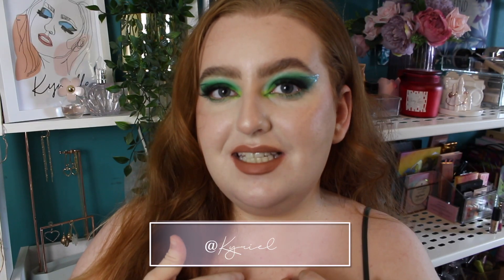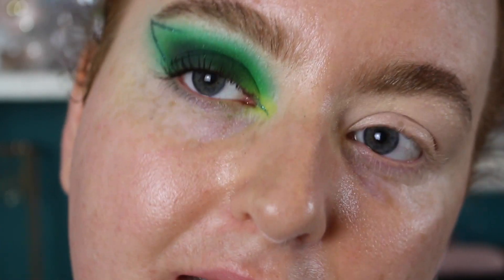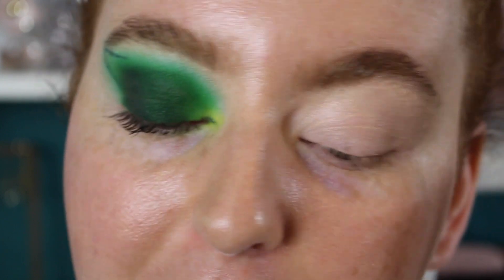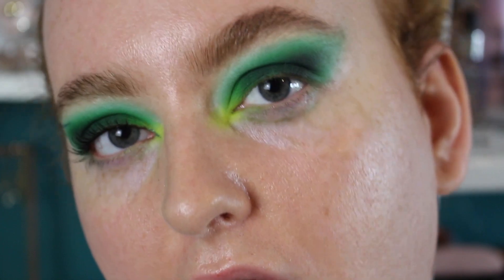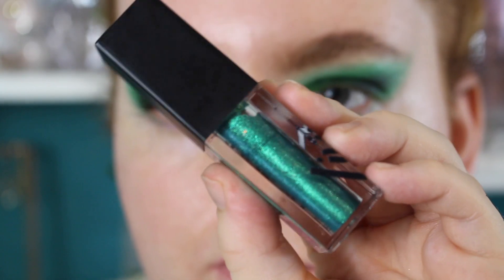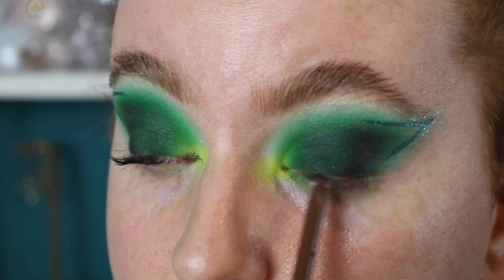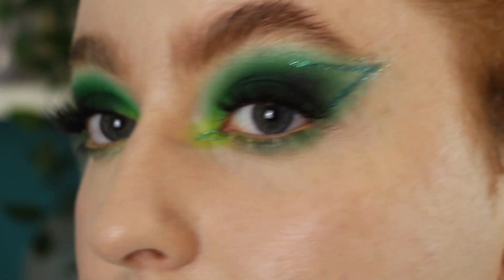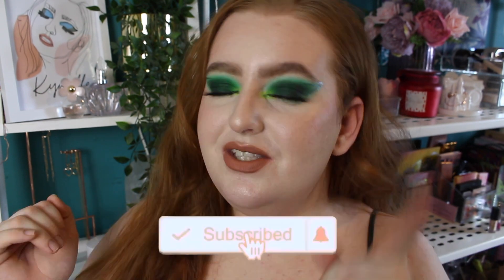GREEN SMOKEY EYE, GRAPHIC EYELINER & GLITTER ! EMERALD INSPIRED | GEMSTONE SERIES | KYRIELLELARA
S U B S C R I B E !

Today we are doing a green smokey eye with some graphic eyeliner & glitter!
Inspired by emerald to celebrate the month of May and continue on with my gemstone series.
I hope you guys like this, I haven't done something this smokey in a while so I'm loving it!

Hope your week is going well,
Love, Kyrielle x

O T H E R  S O C I A L S

- Camera - Canon 700D
- Microphone - RØDE VideoMic GO
- Lights - Softbox, similar

or directly from the YouTube Sound library.